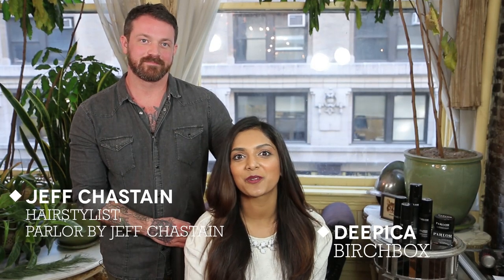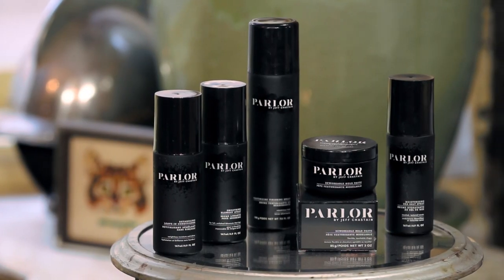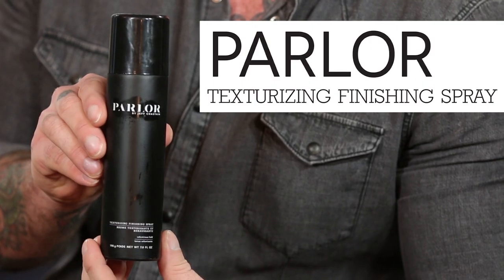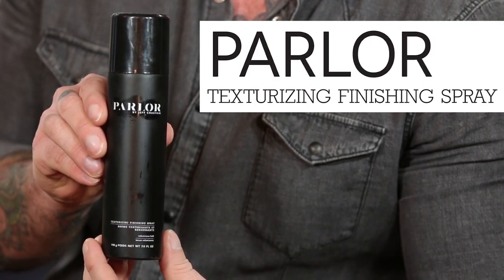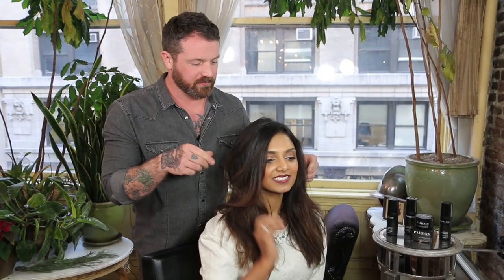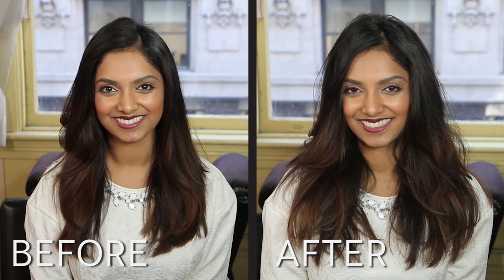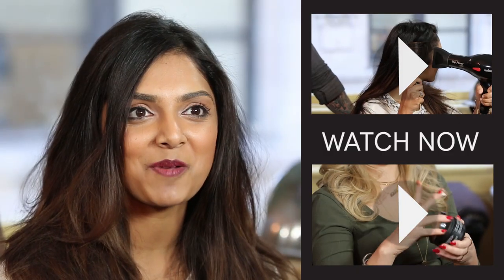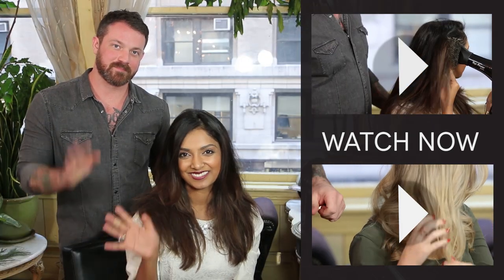How To: Sexy Tousled Hair Starring Deepica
Celebrity hairstylist Jeff Chastain has two popular hair salons in NYC—and cuts the hair of quite a few Birchbox staffers. So we were crazy excited when launched his own hair care line, PARLOR by Jeff Chastain, and we think you’re going to love it too. Every product in this exclusive-to-Birchbox brand has multiple benefits, letting you simplify your hair routine without sacrificing on style. (And did we mention these styling products smell amazing?) Jeff himself walked us through how to use his new line.

In this video, learn how to get a gorgeously voluminous, not-too-done look with the PARLOR by Jeff Chastain Texturizing Finishing Spray. Jeff shares his quick spritz-and-scrunch method for sexily tousled hair that will last all day, thanks to this styler that combines the texture and volume of a dry shampoo with the flexible hold of a hairspray.